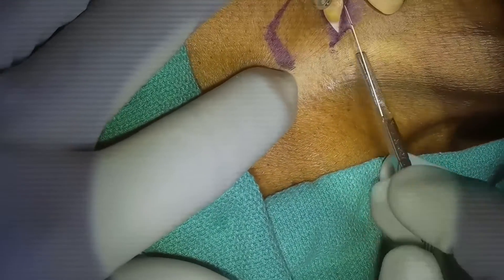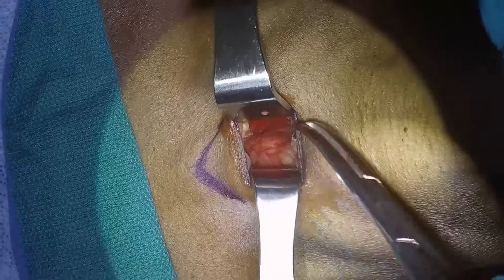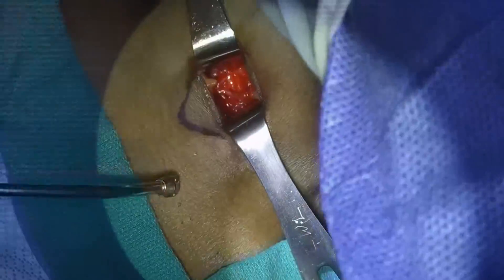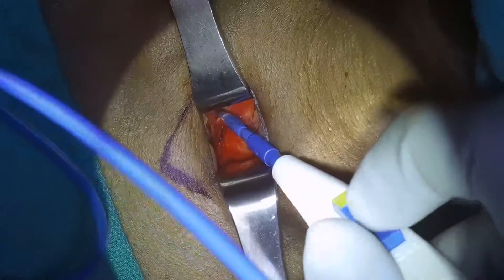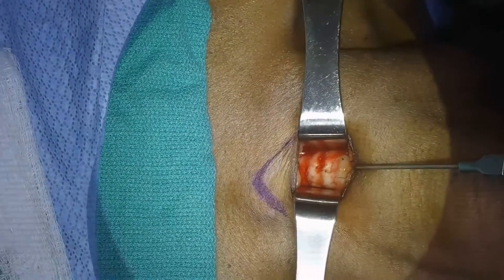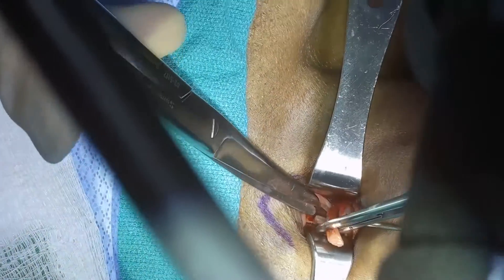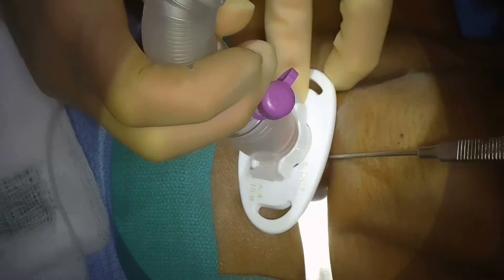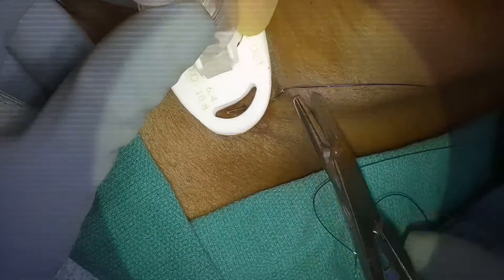Awake Tracheostomy Explained- Emergency Airway in OR!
*Graphic Video of actual tracheostomy surgery*
This is a video going over the basics of what is a tracheostomy is and what it means to do it awake on a patient

Whether you're a healthcare professional or just someone curious about medical procedures, this video aims to shed some light on what an awake tracheostomy entails and how it looks in the operating room as an ENT Surgeon.